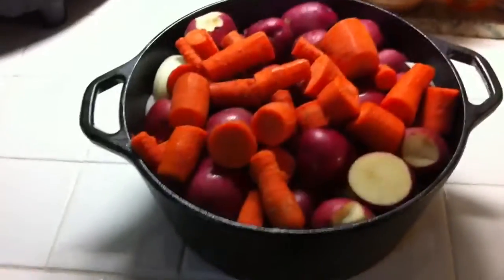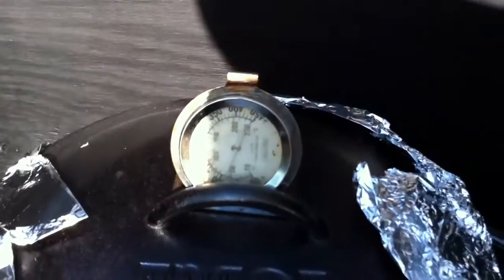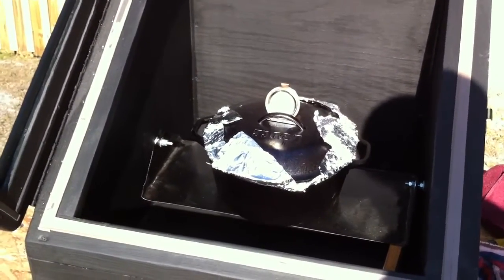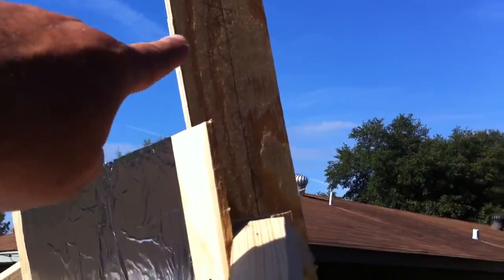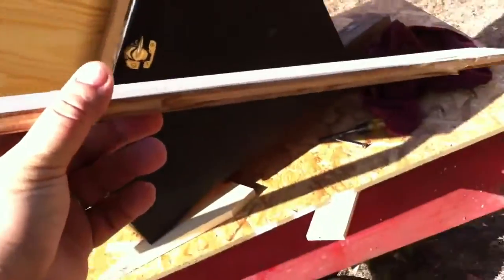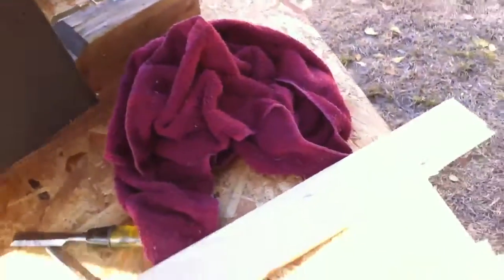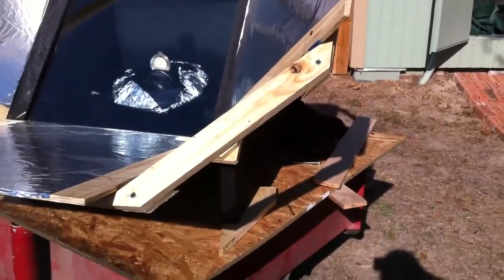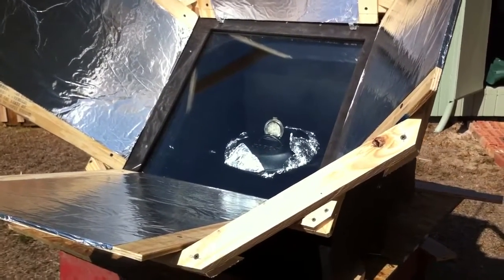Solar oven cooking.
Cooking in a solar oven. This his my home made solar oven. It got up to 250 today but not hot enough or long enough to cook a 5 pound chunk of beef. Everything was cooked safely enough to eat but the meat was a bit on the rare side. The veggies where cooked and soft like veggies should be. If the meat had been 3-4 pounds it might have been done enough for my wife. It was a partly cloudy day but I still managed to keep it at least 225 for a few hours. When I finish the reflectors, if it doesn't get up past 300 I'll be very surprised.